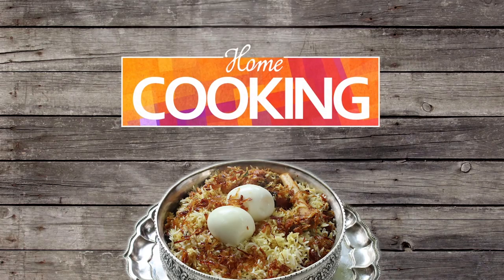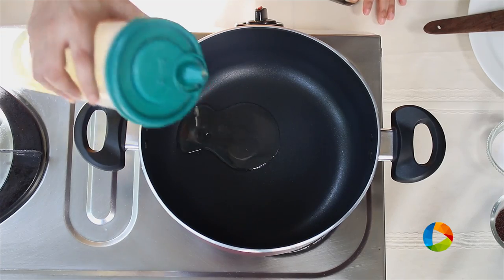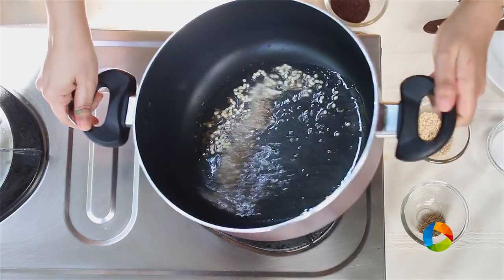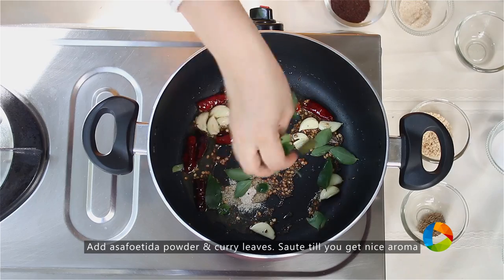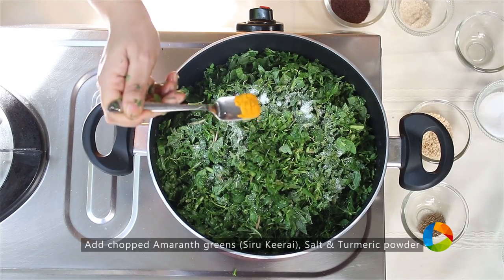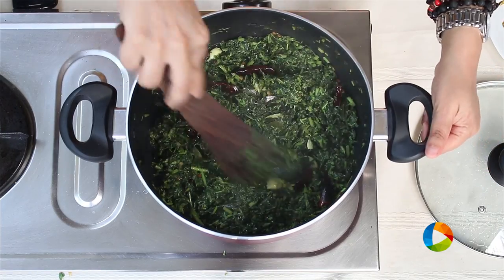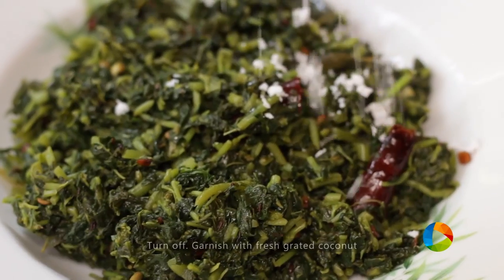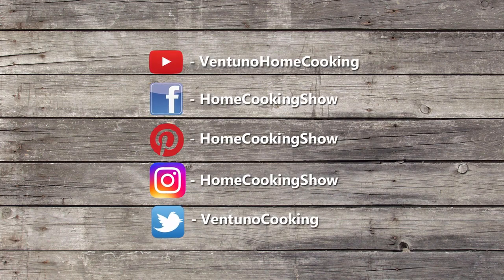Amaranth Stir Fry (Siru Keerai Poriyal) | Home Cooking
Amaranth Stir Fry (Siru-Keerai Poriyal) - Recipe
Ingredients: Green Amaranth (Siru Keerai) - 2 bunches (chopped)
Red chilis - 5 nos
Garlic cloves - 10 nos (pounded)
Salt
Turmeric powder - 1/2 tsp
Garnish with Fresh grated coconut

Method:
1. Heat oil. Add Urad dal, Cumin seeds, Mustard seeds, Red chilis, Garlic cloves, Asafoetida powder & Curry leaves. Saute till you get a nice aroma.
2. Add the chopped Amaranth greens (Siru Keerai), Salt & Turmeric powder. Gently mix
3. Close and cook in medium flame for 5 to 10 minutes
4. Open and cook in high flame for 2 to 3 minutes or till the excess moisture is reduced
5. Turn off and garnish with fresh grated coconut.